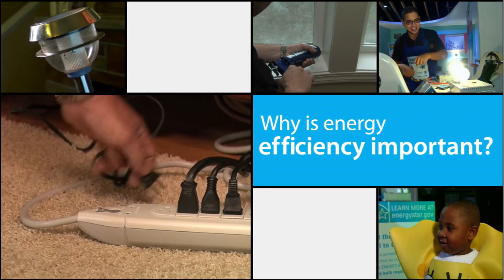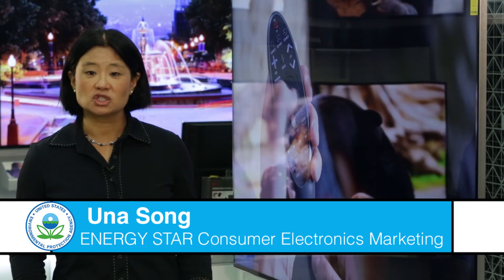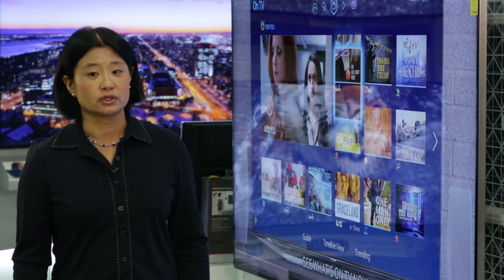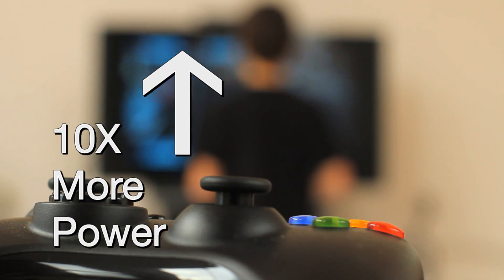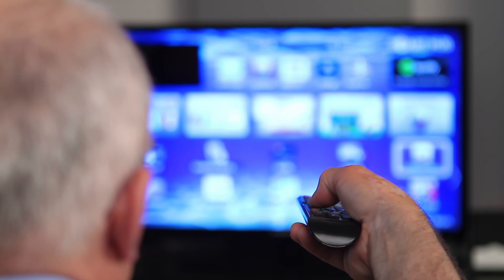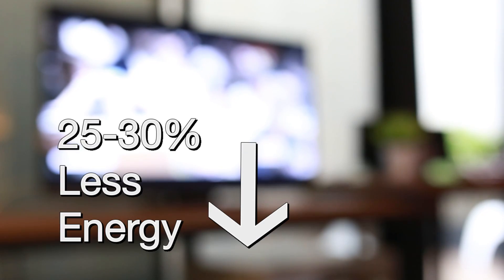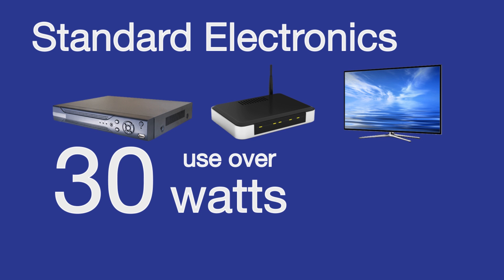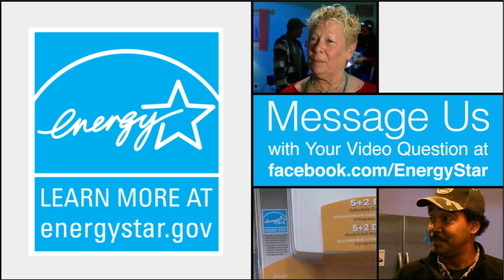Ask the Expert: Energy Efficient Video Streaming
Do you stream movies or videos? Learn how to stream smarter by making energy efficient choices.